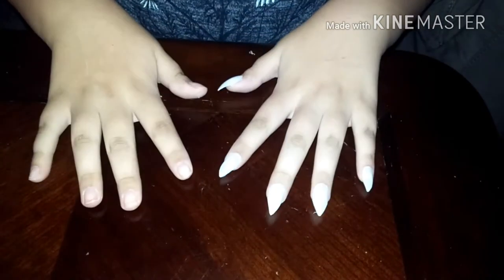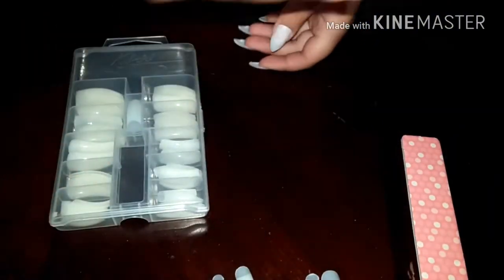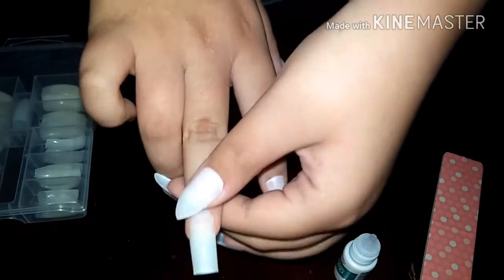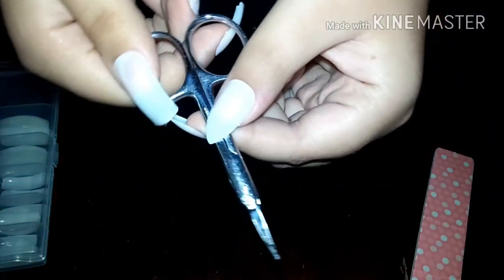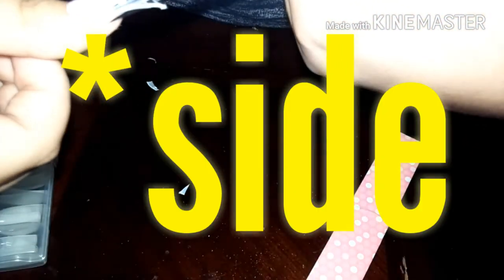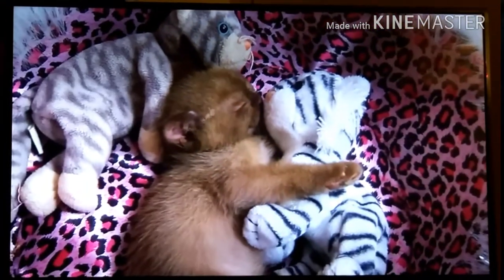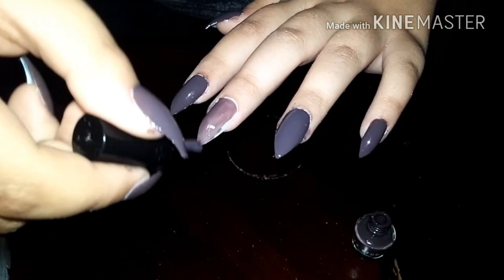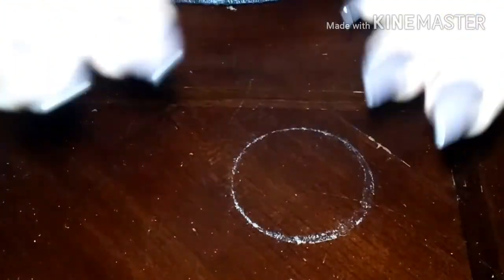Stiletto Fake Nail Tutorial!!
I hope you all enjoyed this fake nail tutorial where I show you all how to get the stiletto/cat claw nail shape.

Bye!